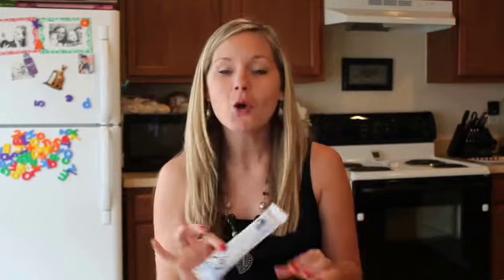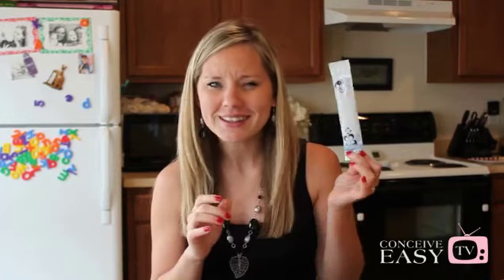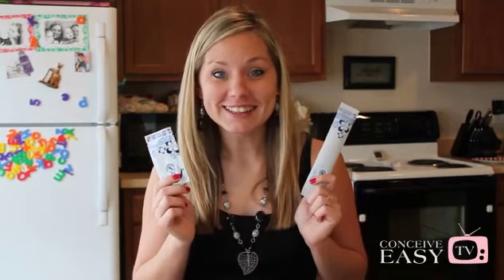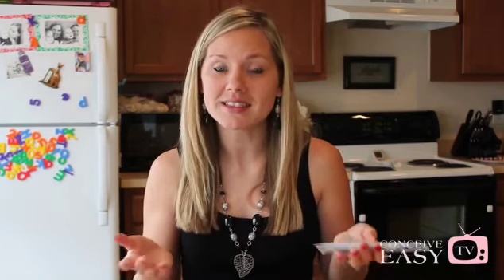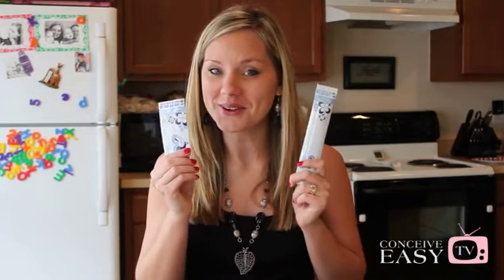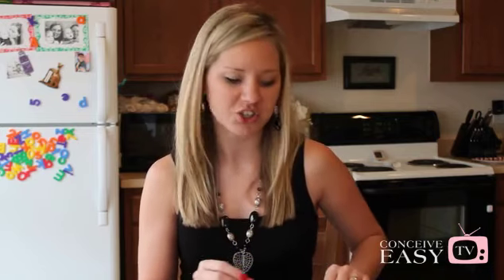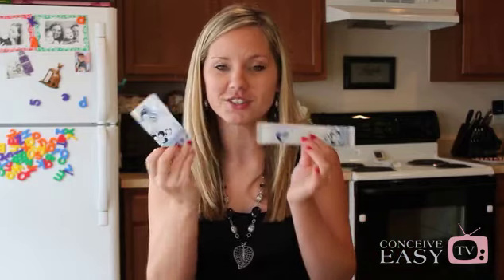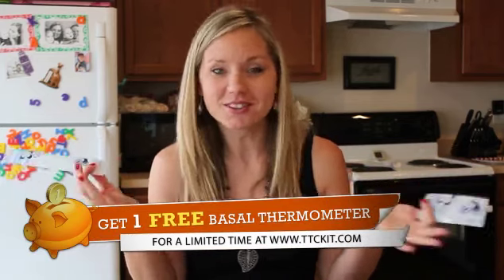How To Use An Ovulation Predictor Kit (OPK)?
What is the ConceiveEasy TTC Kit™?

ConceiveEasy TTC Kit™ is:
✔️ Doctor-formulated
✔️ #1 OB-GYN recommended
✔️ All-in-one kit designed to help you get pregnant sooner
✔️ Over 2 million women use the TTC Kit - Join them today!